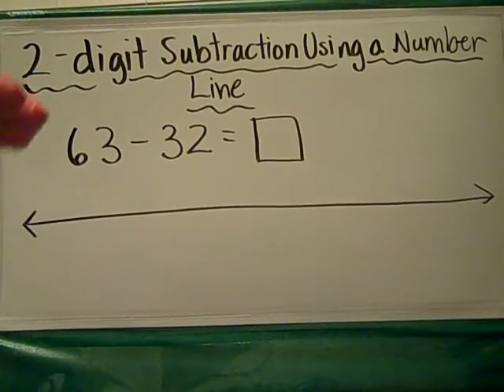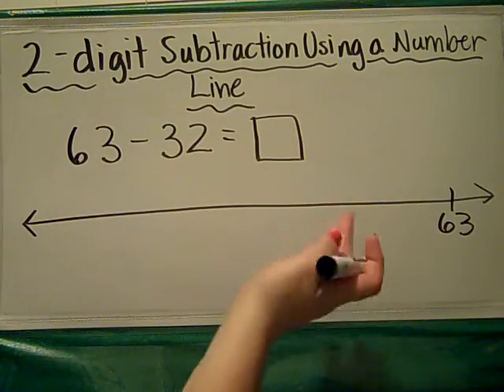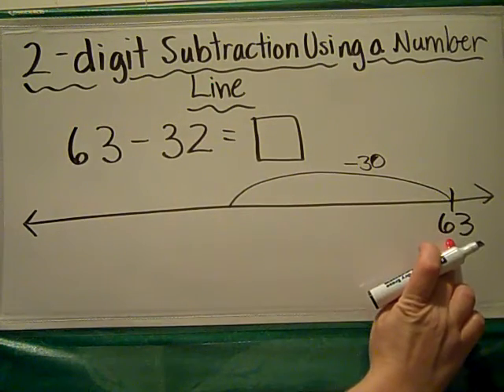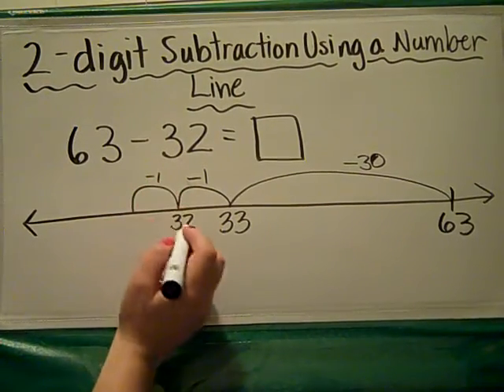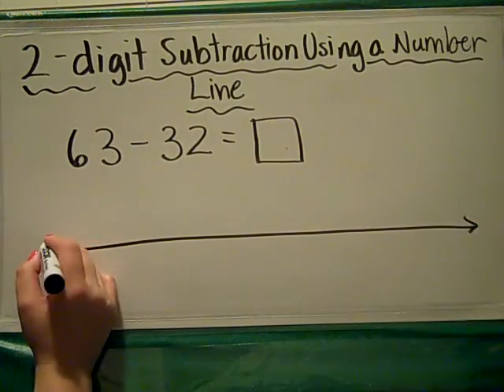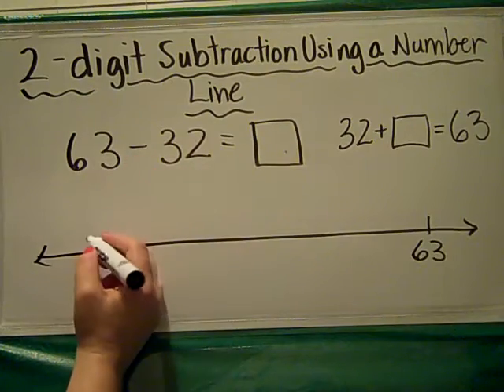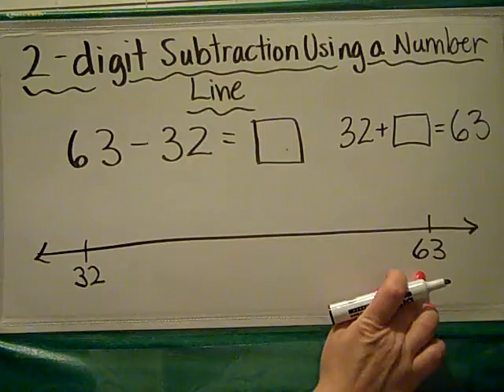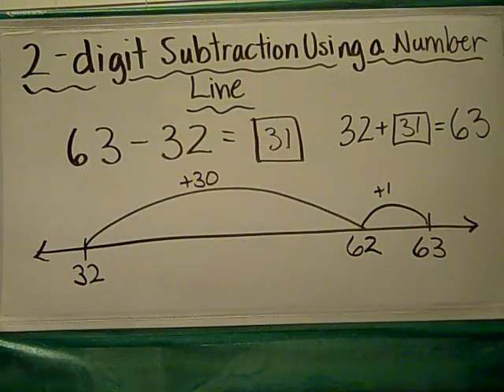ES 2 Math 2 Digit Subtraction Using a Number Line